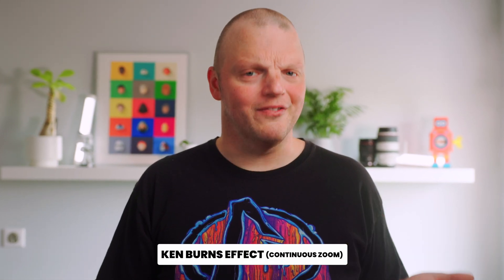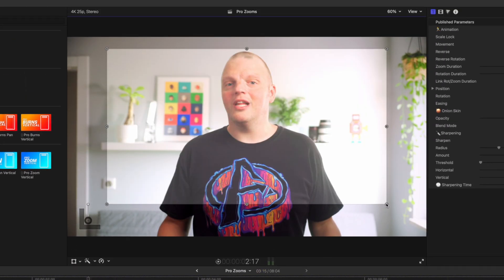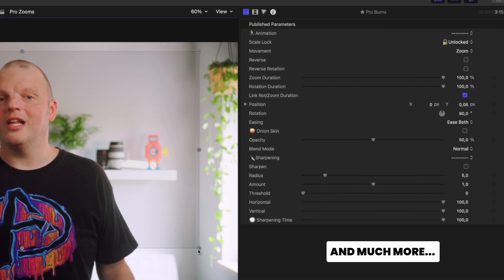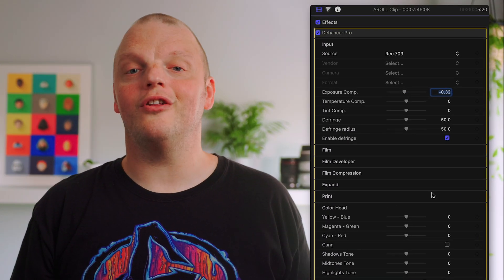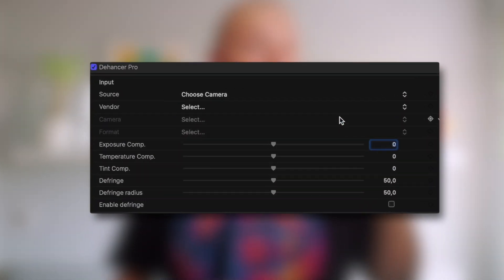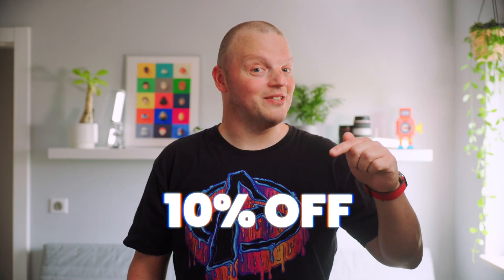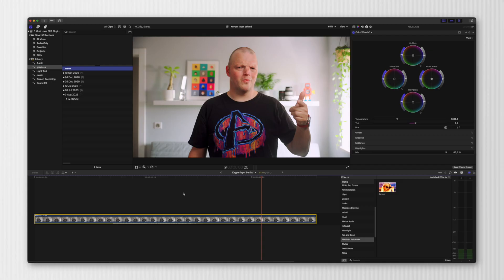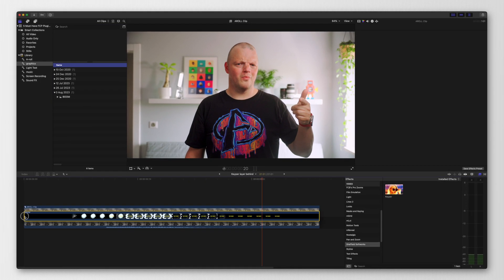BEST Final Cut Pro Plugins: MotionVFX, Keyper and More!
In this video, I'll be sharing my ultimate Final Cut Pro plugins. Get ready to take your video editing to the next level with MotionVFX, Keyper, Pro Zooms, Dehancer and Badass FX! Final Cut Pro is already a powerful editing tool, but these plugins will enhance your editing experience even further. You'll have access to a wide range of effects, transitions, and tools that will make your videos stand out. Whether you're looking for cinematic looks, background separation, zoom effects, or unique overlays, these plugins have got you covered.

📷 Camera Gear
➜ Canon R6 Mark II
➜ Canon R7
➜ RF 24-70 f2.8 L
➜ RF 70-200 f2.8 L
➜ RF 14-35 f4 L
➜ Sigma 18-35 f1.8 Art
➜ Canon EF-RF Mount Adapter
➜ Ulanzi F38 Video Tripod
➜ Smallrig 3033 Mini Tripod

💻 Desktop & Laptop
➜ Mac Studio M1 Max
➜ MacBook Pro 14” M1 Pro
➜ Apple Studio Display
➜ Apple Magic Keyboard
➜ Logitech MX Master 3S

🎒Backpack & Sling
➜ Brevitē Jumper 20L Backpack
➜ Peak Design Everyday Sling 6L

💡Lights
➜ Amaran 60Xs Keylight
➜ Amaran PT1c Tube Light
➜ Amaran MC Pocket Light
➜ Smallrig RA-D55 Softbox
➜ Smallrig Light Stand
➜ Smallrig Desk Mount

🎙️Microphone
➜ Rode VideoMicro

Chapters
0:00 - Intro
0:22 - Pro Zooms
0:59 - Badass FX5
1:27 - Dehancer Pro
2:04 - mRestyle
2:37 - Keyper